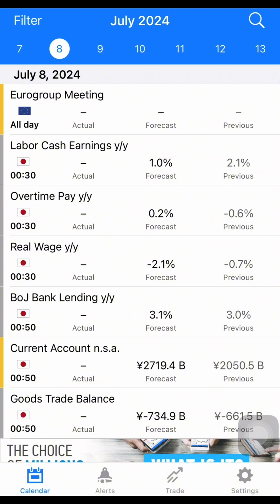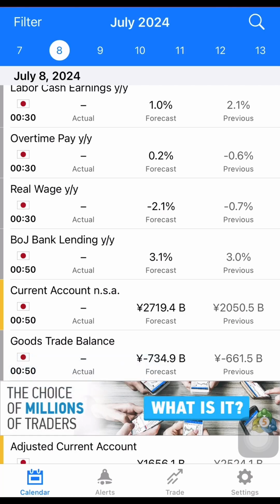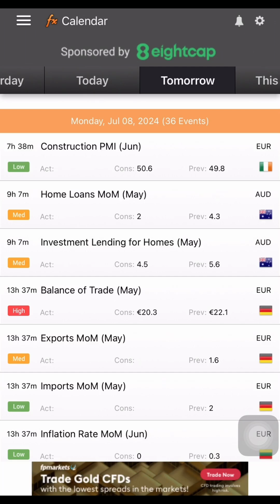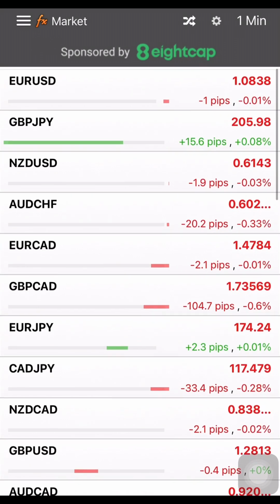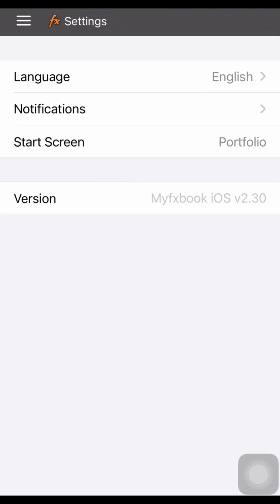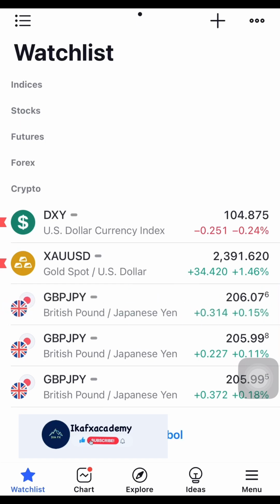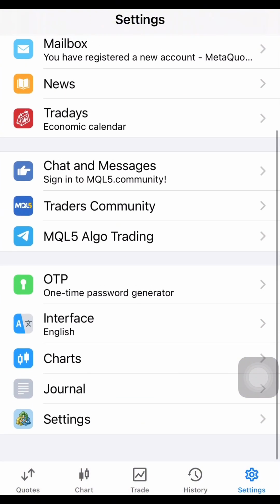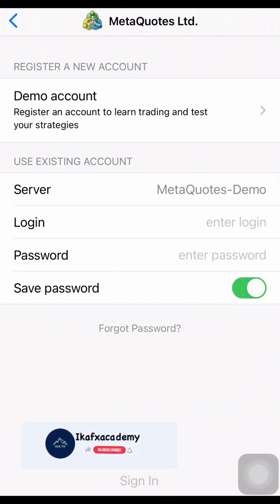Must-have apps for forex trading success: Start making money today!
Are you looking to maximize your success in Forex trading and start making money today? Look no further than these must-have apps that will revolutionize your trading experience.

Tradays offers real-time market analysis, economic calendar.

Myfxbook provides advanced analytics, trading signals, and social trading capabilities to help you make informed decisions.

TradingView offers powerful charting tools, technical analysis, and access to a vibrant community of traders.

And Metatrader is a leading trading platform trusted by millions worldwide for its customizable features and expert advisors.

With these essential apps at your fingertips, you'll be on your way to achieving financial success in the Forex market. Start using them today and watch your profits soar!